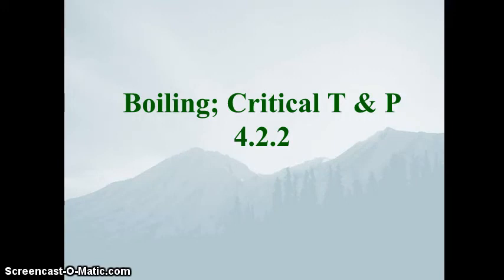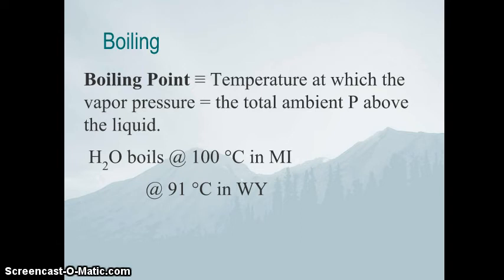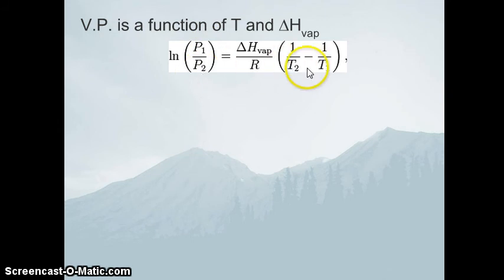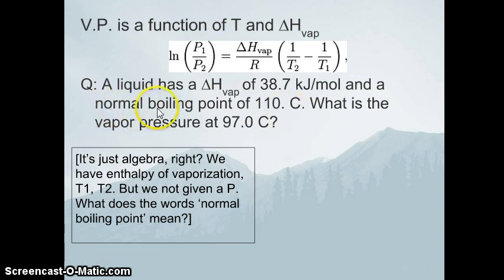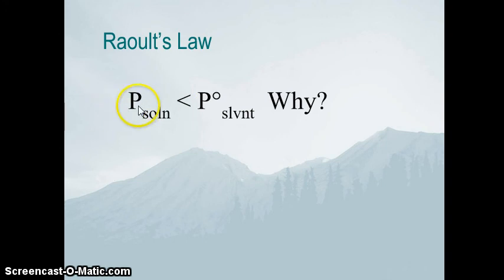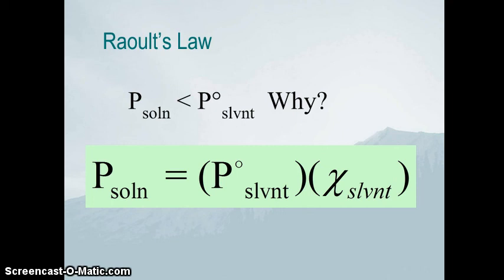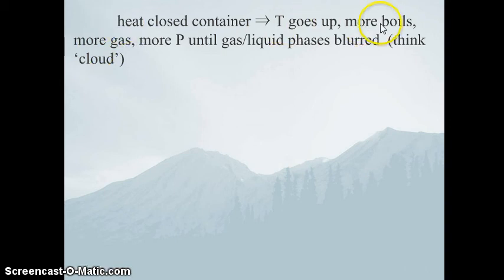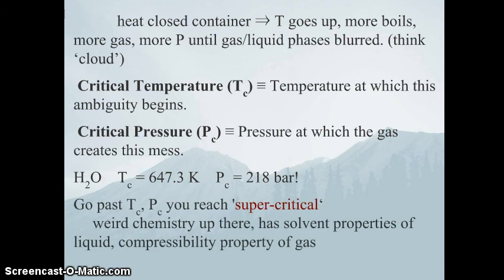4 2 2 all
Boiling, Critical Temperature and Pressure